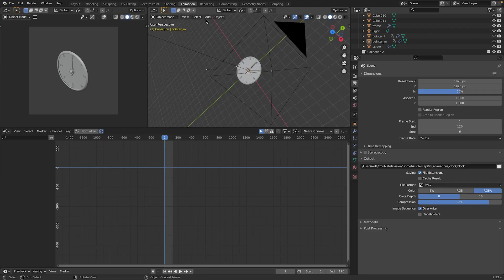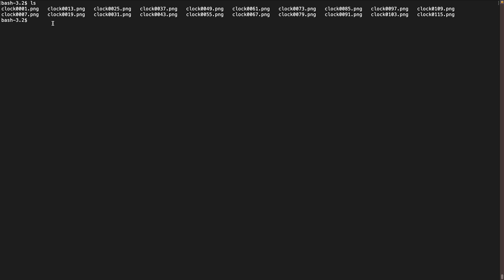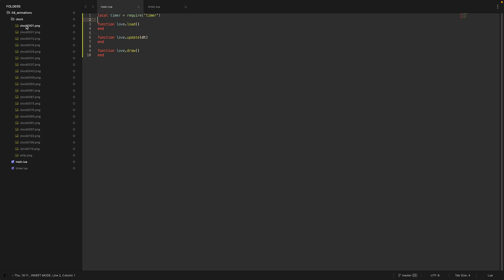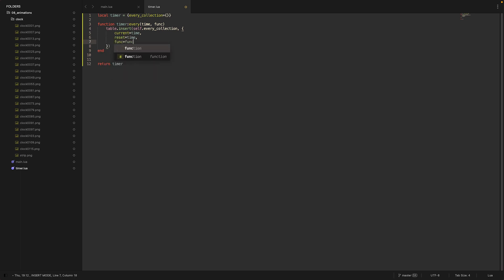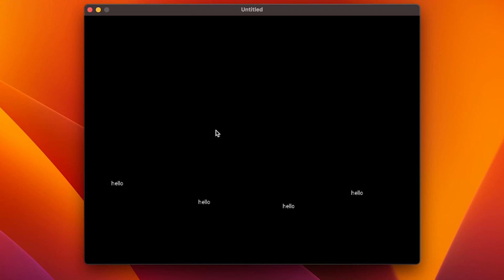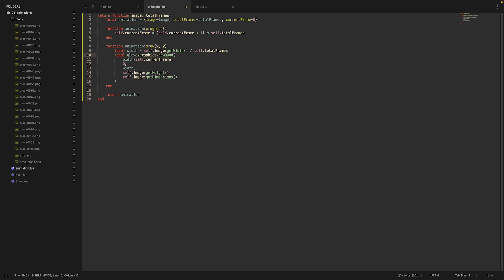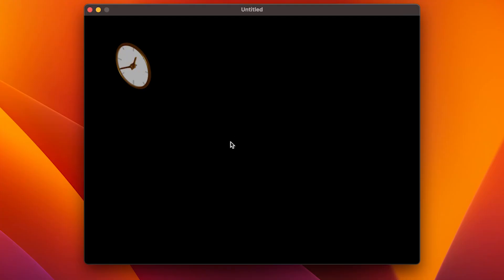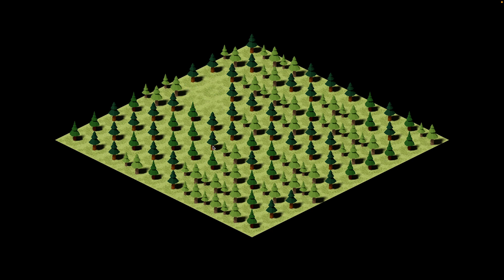Guide: Animations In Love2D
This video explains how to render animations with Blender merge them into sprites with ImageMagick to put them into our isometric Tilemap game in Löve2D We cover how timing works in game engines; and how to integrate timers and animations in our game.

00:00 Introduction
00:15 Channel Intro
00:23 Using Blender to render an animation
02:43 Using ImageMagick to fuse frames to a sprite
03:45 How time in game engines work & building a timer in Löve2D
10:57 How to create & use animations in Löve2D
15:54 Integrating animations in our game